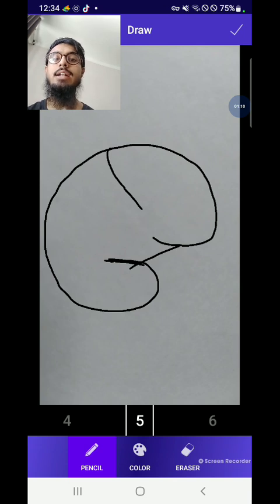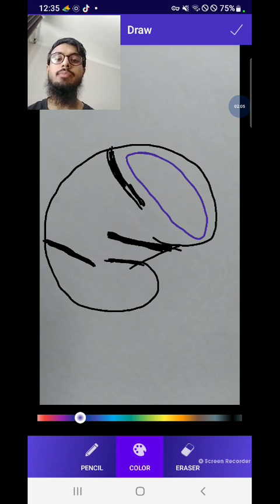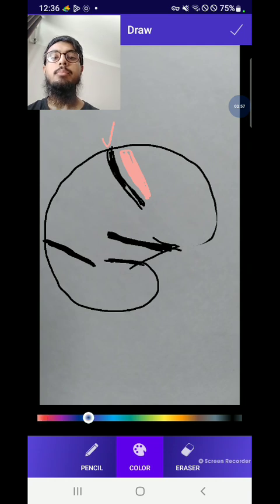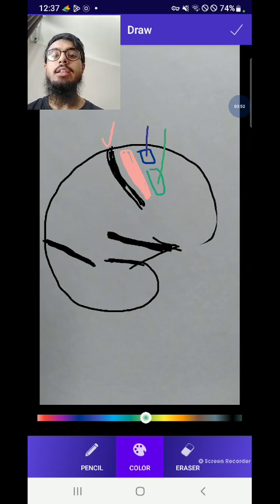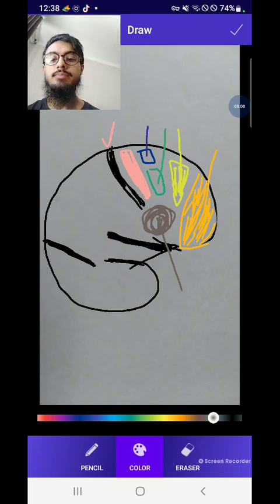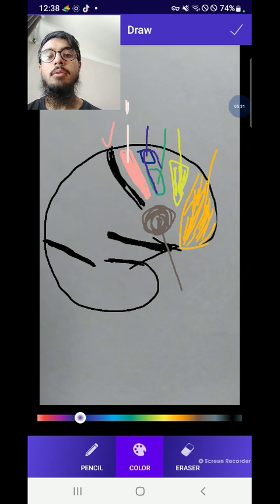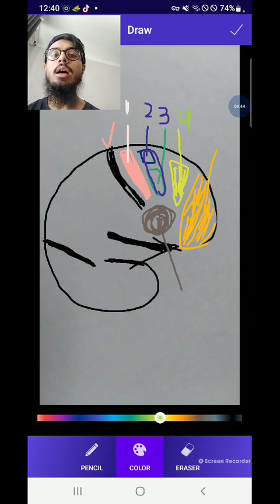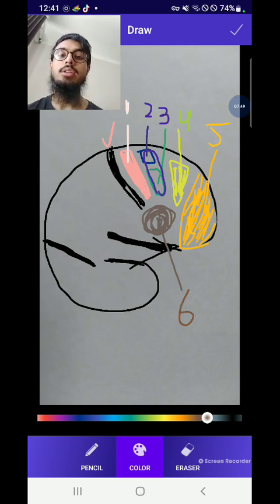Frontal lobe of Brain Functional Anatomy 🧠💥